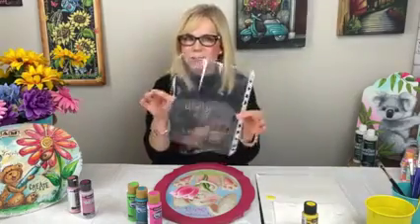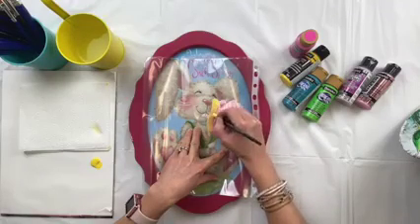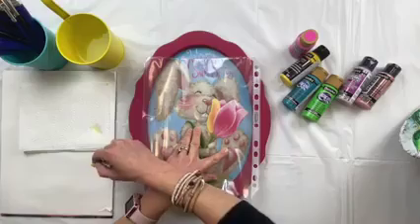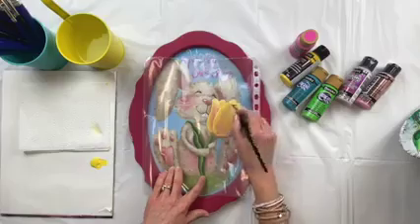The Craft Minute with DecoArt® Use a sheet protector to test colors and technique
We are resharing some of our most popular The Craft minute tops & tricks this week. Enjoy!

(link to products used in video)